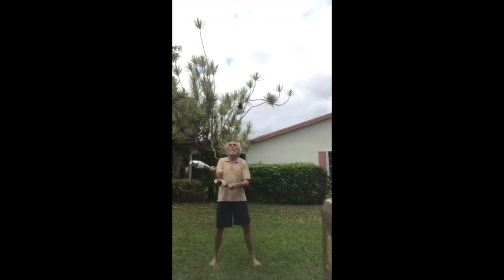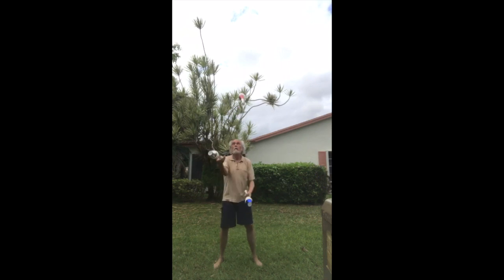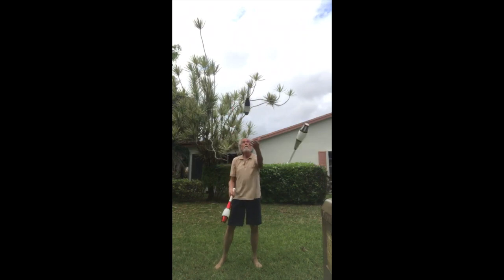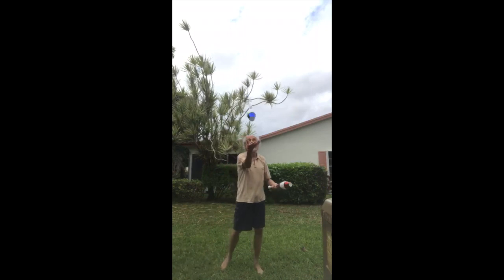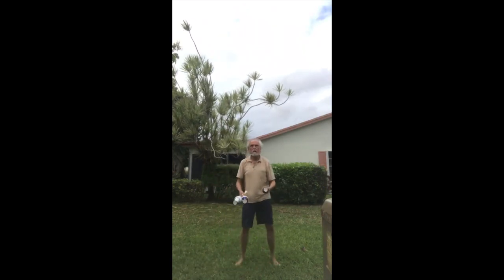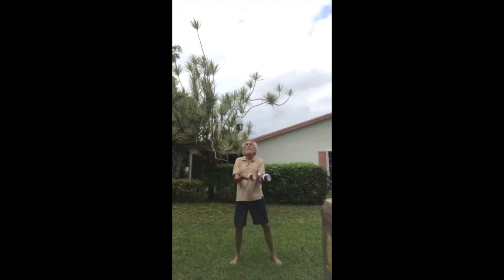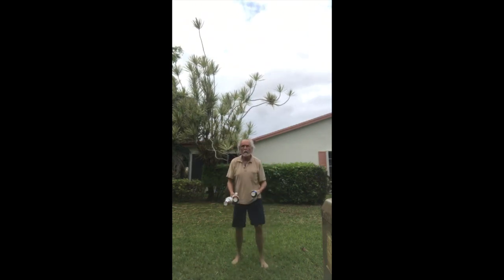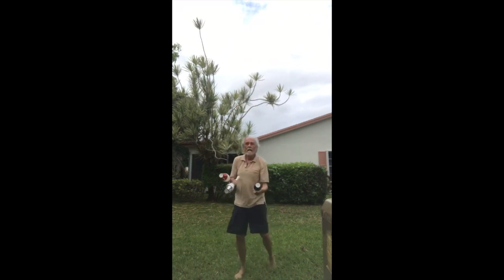First juggle!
With lots of time on my hands.